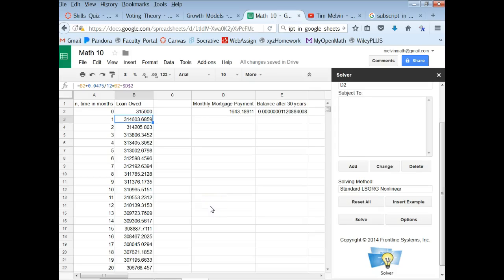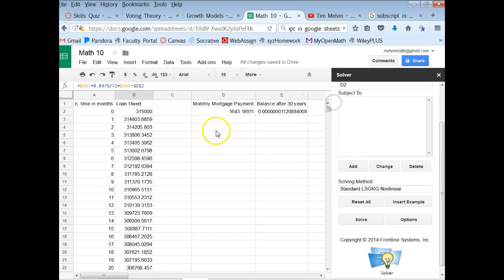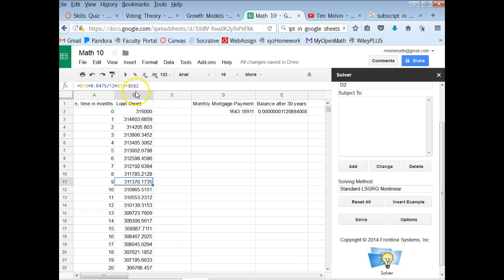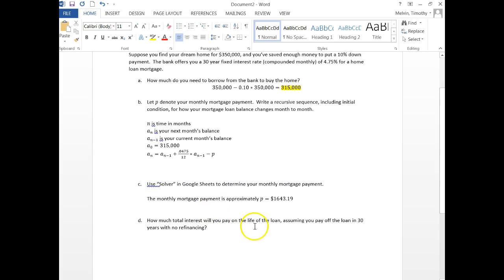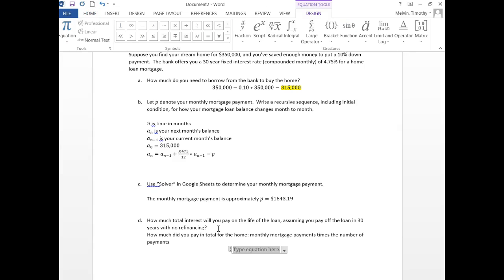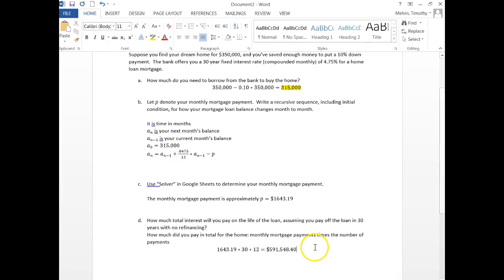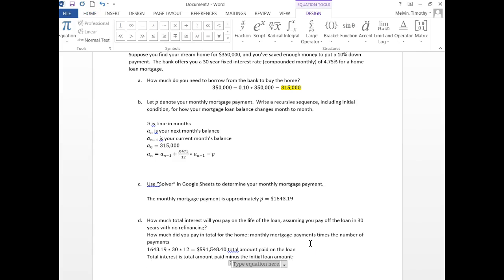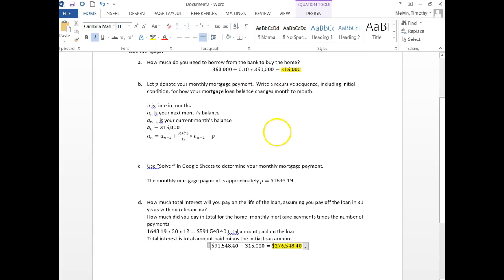Home Mortage Using Google Sheets Part 4